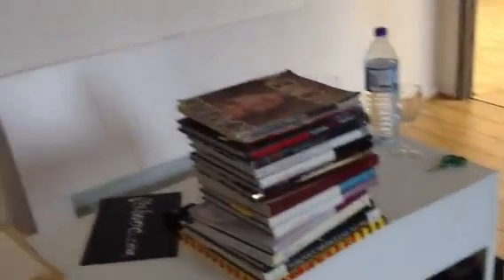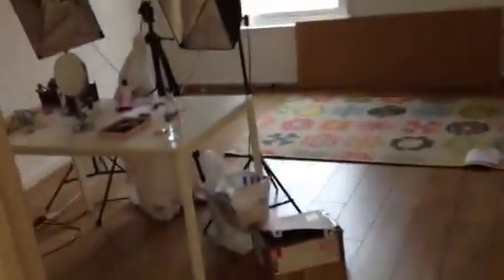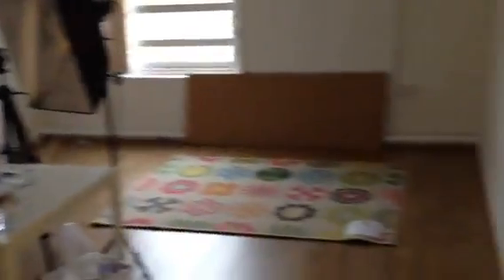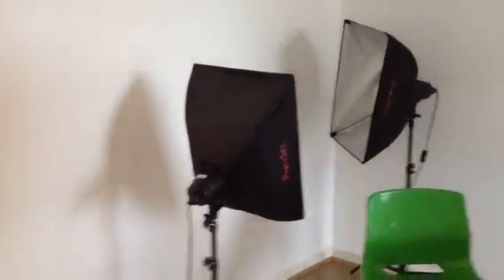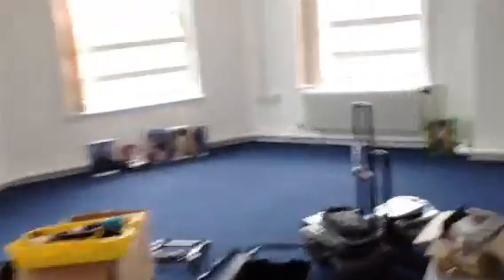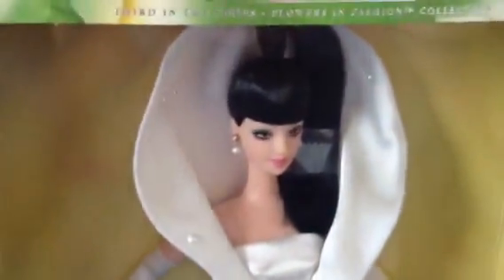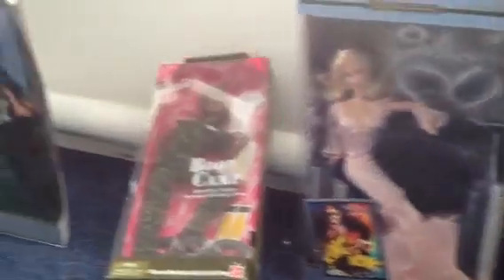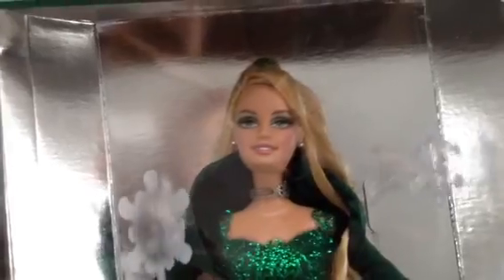VLOG: NEW STUDIO, OLD STUDIO & BARBIES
The new studio in a work in progress and we will show you around again when it is finished.